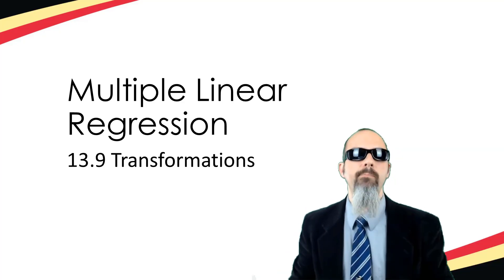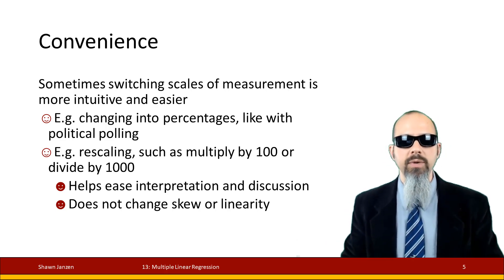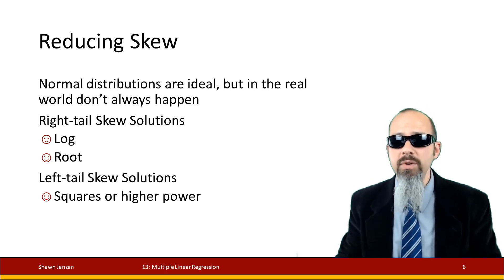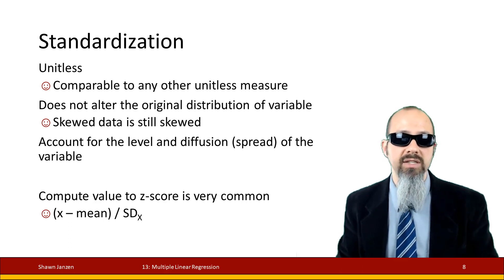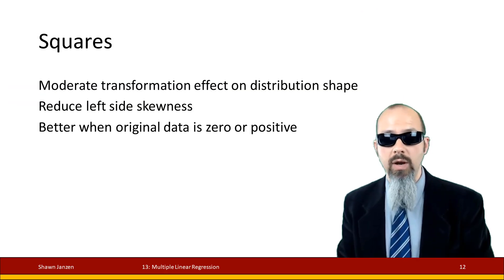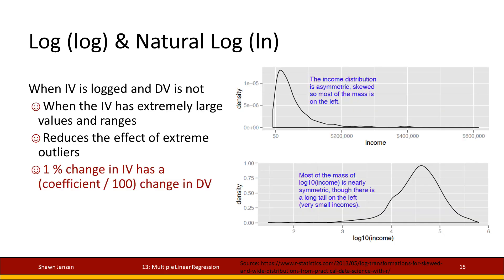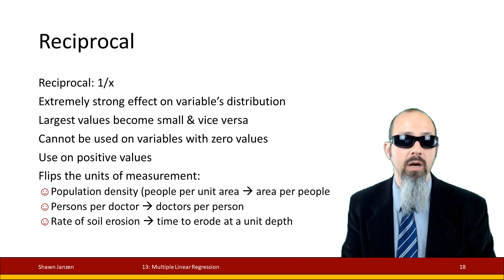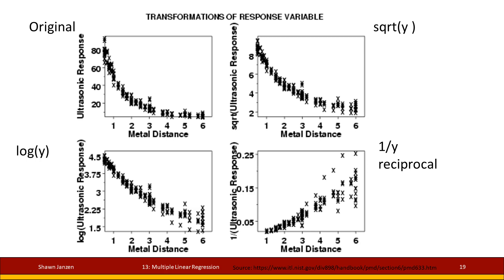13.9 Multiple Linear Regression: Transformations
In this video, I discuss the basic principles of major types of variable transformation and show a few comparisons of them using R.  These transformations include: mean-center & standardization, square, square root, inverse, and log and natural log (ln).  In later videos, I will go deeper into mean-centering & standardization and then squares with polynomials.